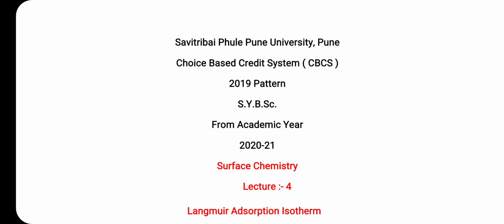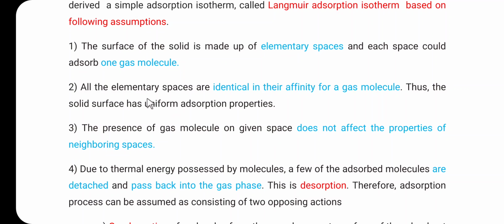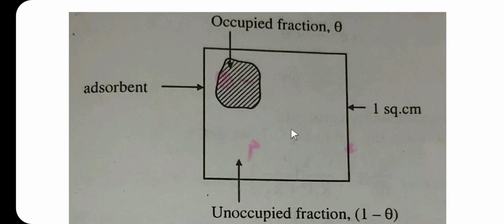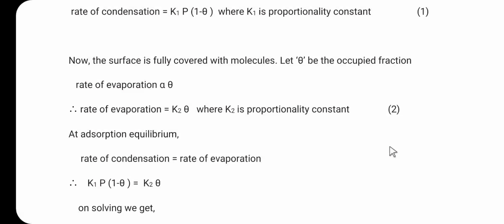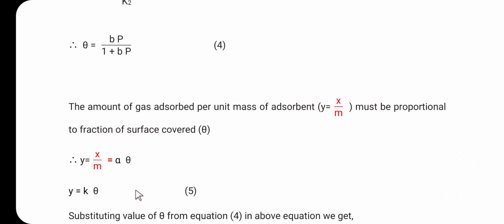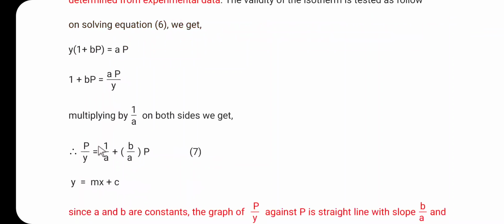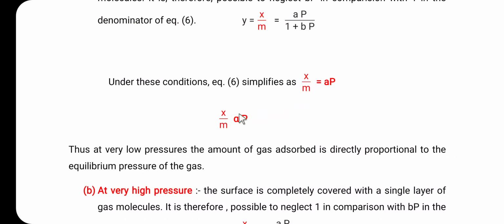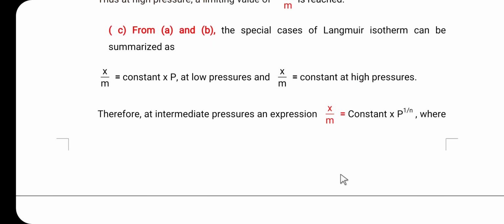Surface Chemistry Lecture 4